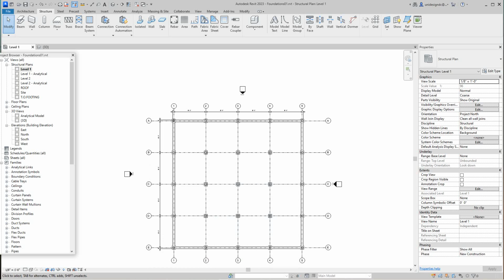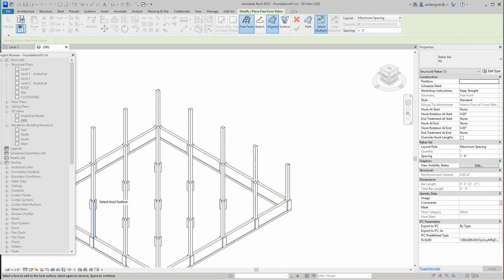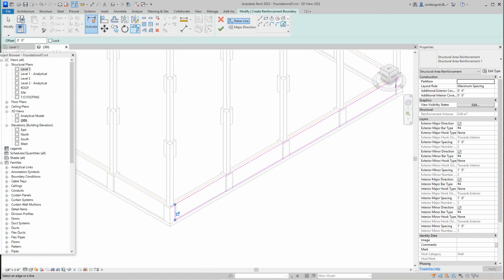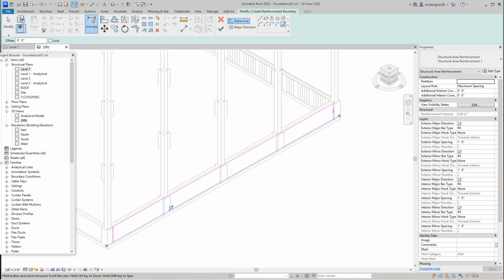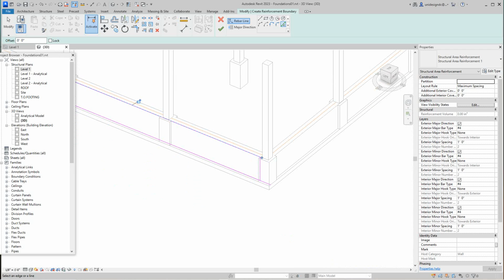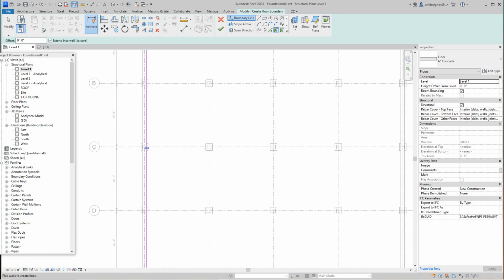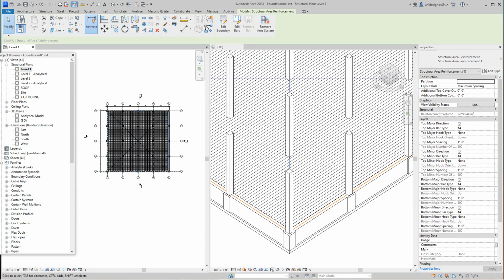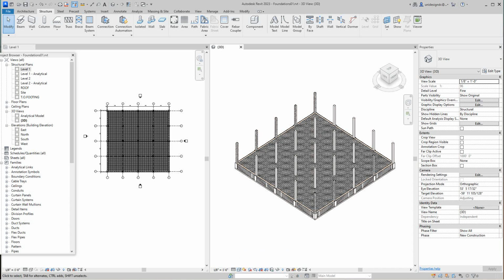Revit Structure Basic Foundation reinforcing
How to basically add reinforcing to foundations